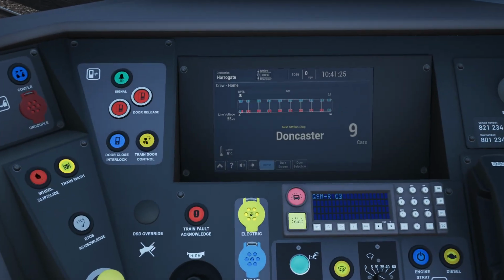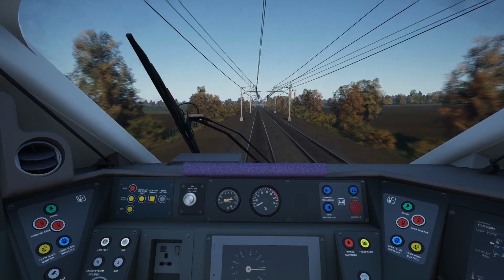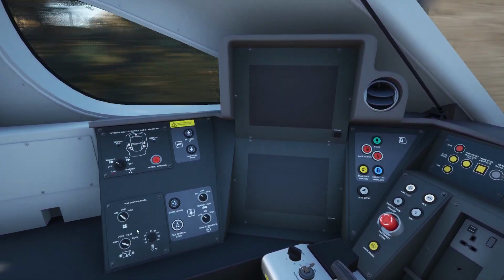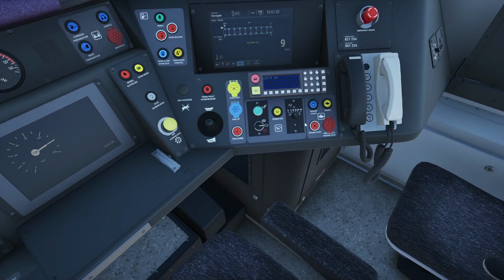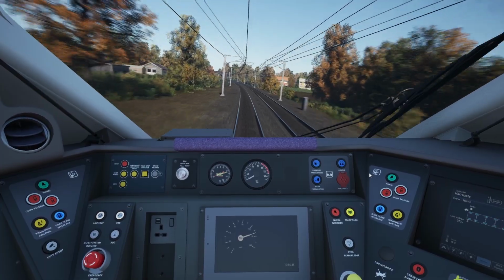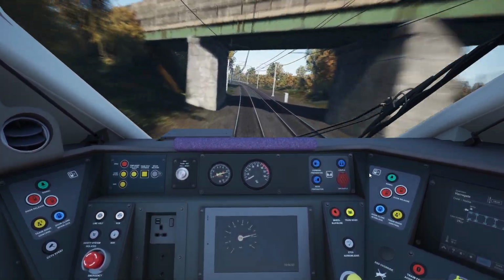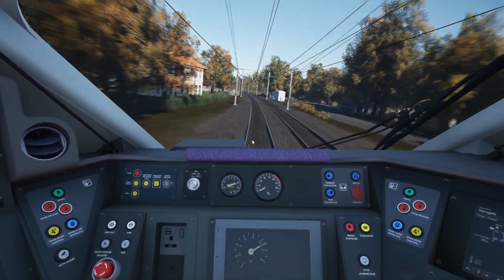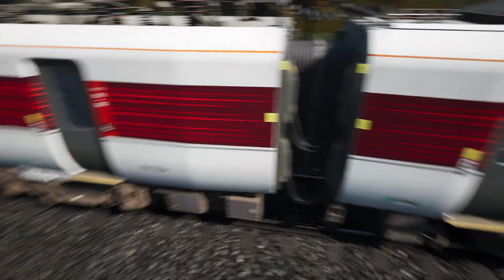Train Sim World 4: East Coast Mainline Review and Route Learning